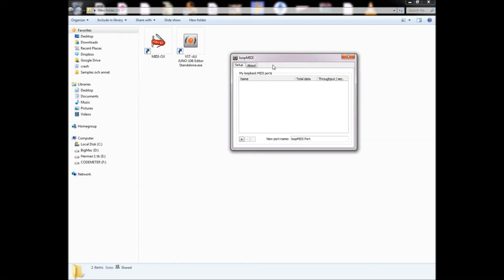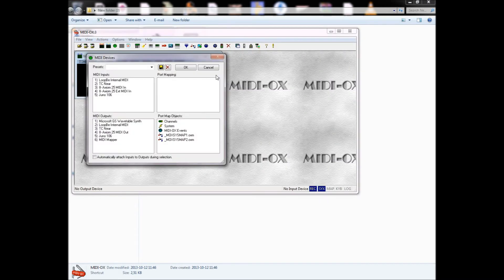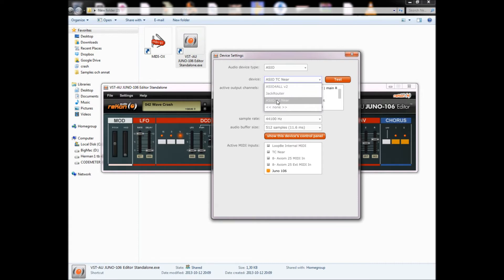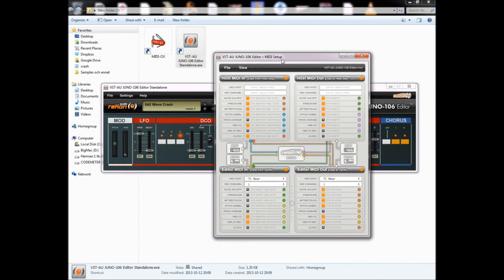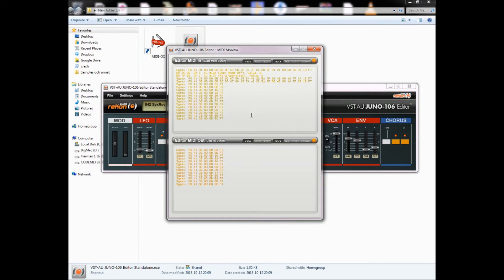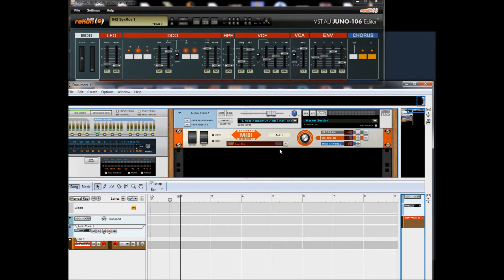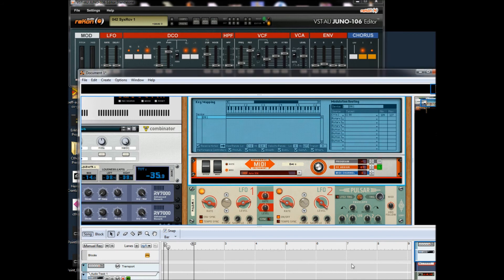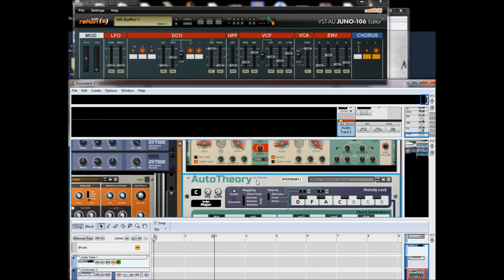How to control the faders of the Roland Juno-106 from Propellerhead Reason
Here is a video of how you control the faders of the juno-106 from Propellerhead Reason